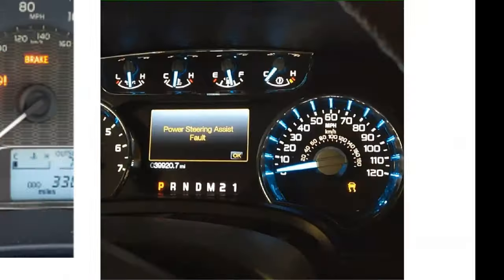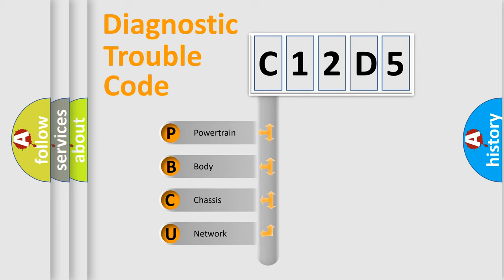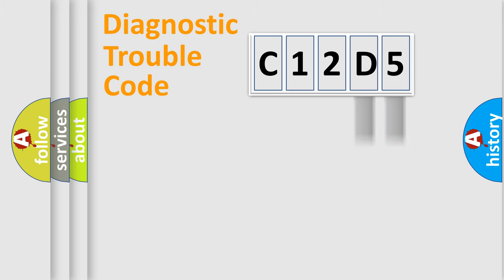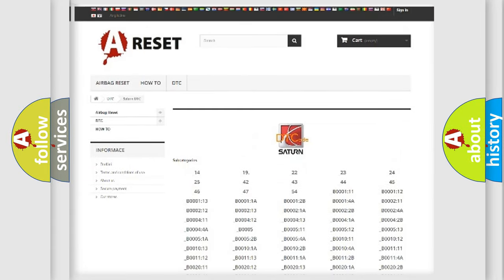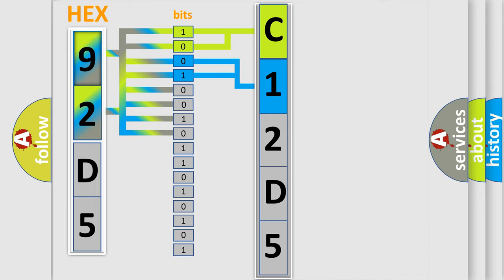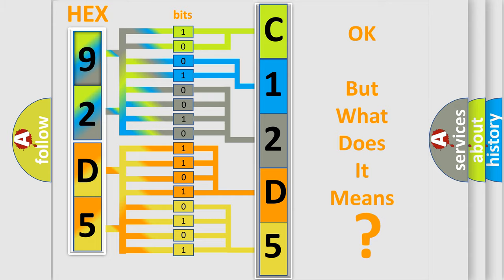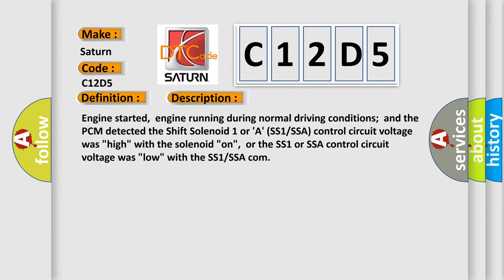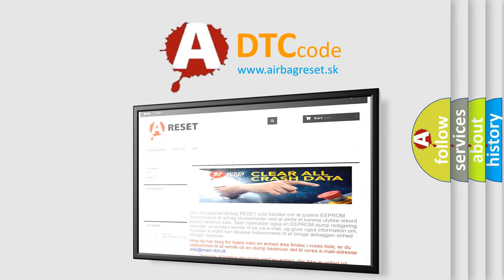DTC Saturn C12D5 Short Explanation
Contents:
0:21 Basic DTC analysis according to OBD2 protocol standard.
1:48 Insight into programming
2:58 A diagnostically understandable description of the Diagnostic Trouble Code
3:05 Basic error definition

Make:
Saturn
Code:
C12D5
Definition:
A or T Shift Solenoid 1 or A Circuit Malfunction
Description:
Engine started,engine running during normal driving conditions;and the PCM detected the Shift Solenoid 1 or A (SS1 or SSA) control circuit voltage was "high" with the solenoid "on",or the SS1 or SSA control circuit voltage was "low" with the SS1 or SSA com
Cause:
SS1 or SSA control circuit is open,shorted to ground or shorted to system power (B+)SS1 or SSA has failed,or the PCM has failed